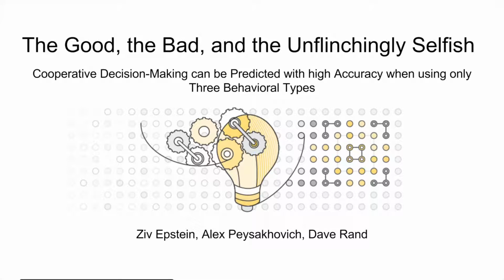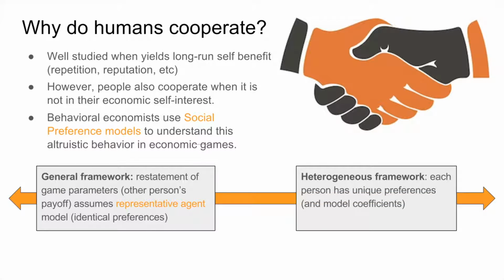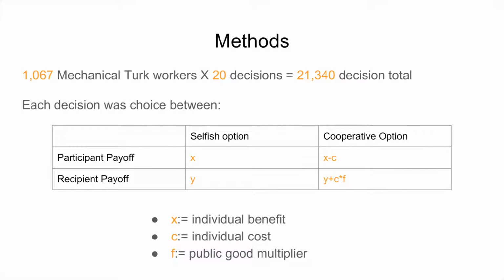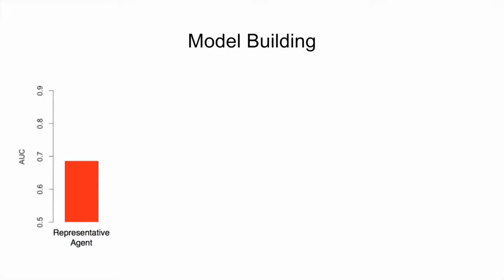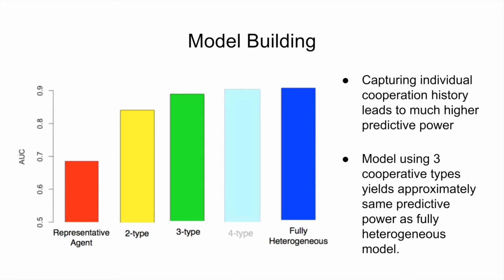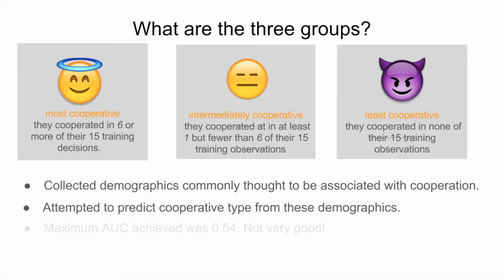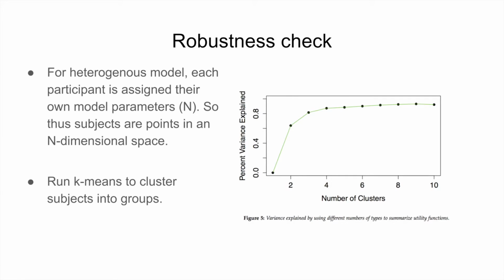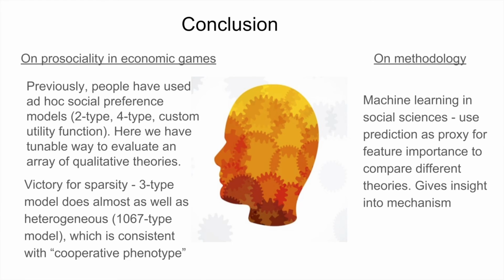The Good, the Bad, and the Unflinchingly Selfish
Cooperative decision-making can be predicted with high accuracy using only three behavioral types. Proceedings of the Conference on Economics and Computation 2016.